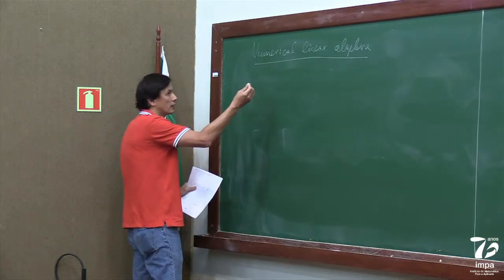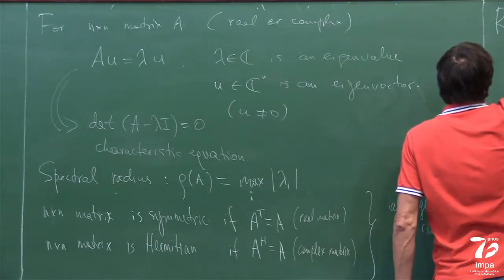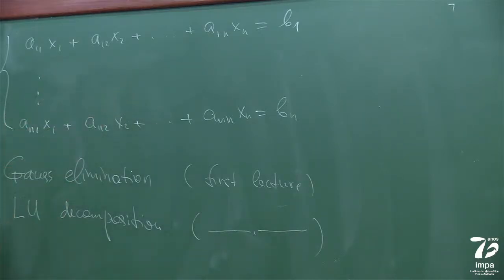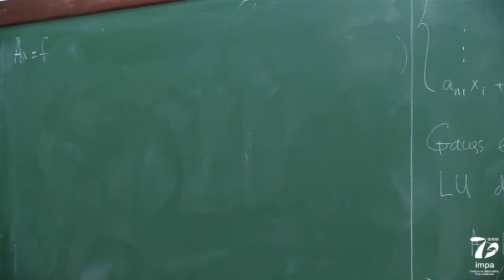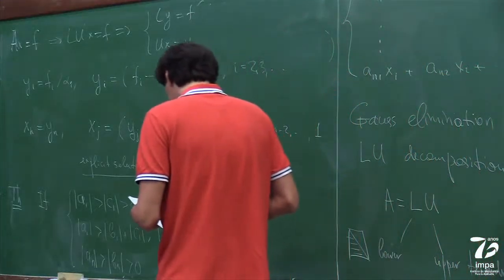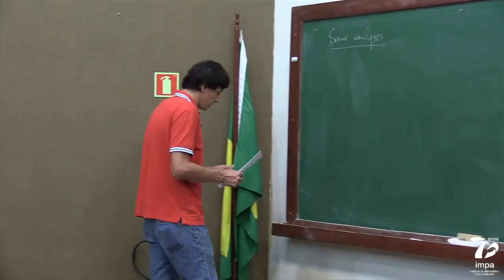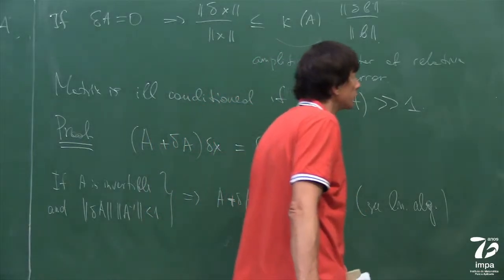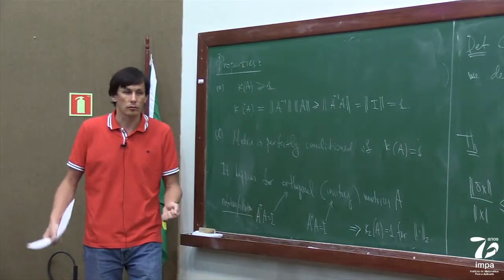(06/04/2022) - Mestrado: Análise Numérica - Alexei Mailybaev - Aula 06